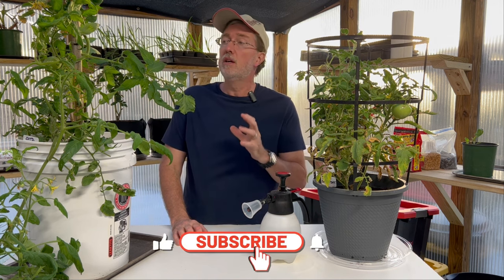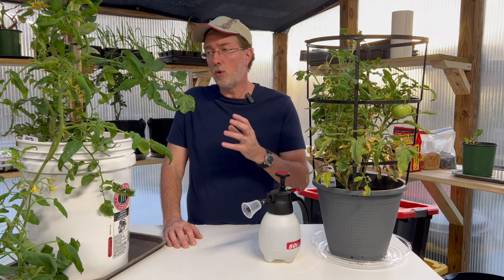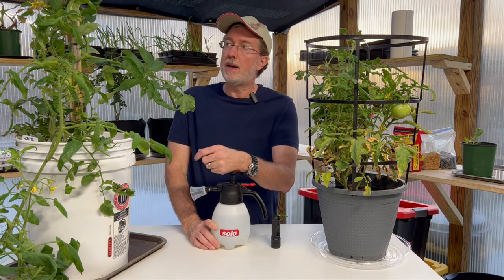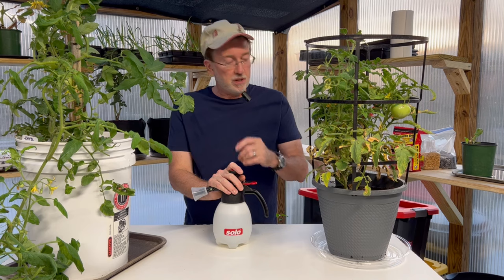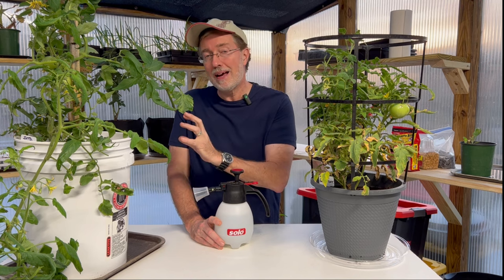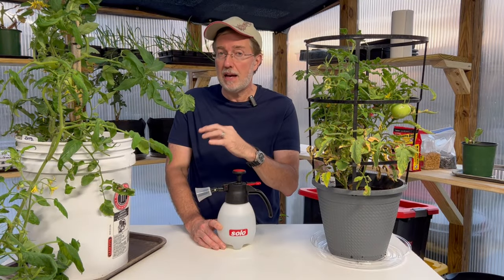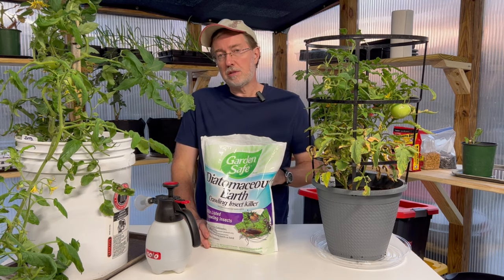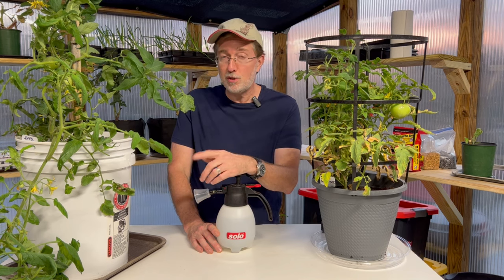Beneficial Hornworms | Good For Your Garden?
Tomato hornworms can destroy a tomato plant overnight. How then can they benefit your garden? I will show how methods on controlling the hornworms and preventing an infestation in your tomatoes or peppers. Simple steps to make sure they wont have a chance to defoliate your favorite tomatoes or peppers. Also when to leave a hornworm in the garden and why.

✅Products:
Southern Ag Thuricide BT Caterpillar Control
Blacklight with 500LM Highlight
Garden Safe Diatomaceous Earth